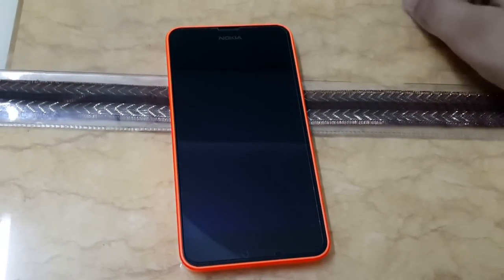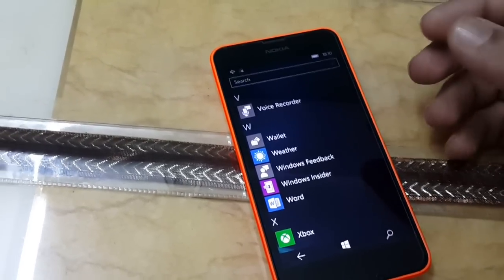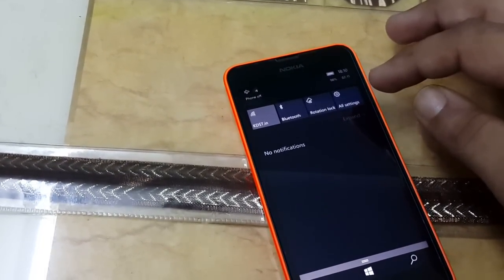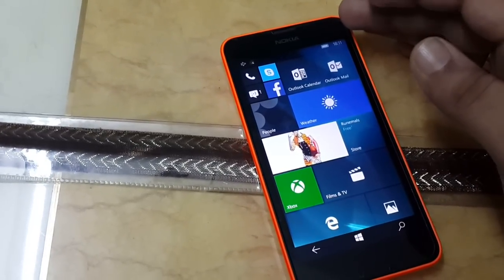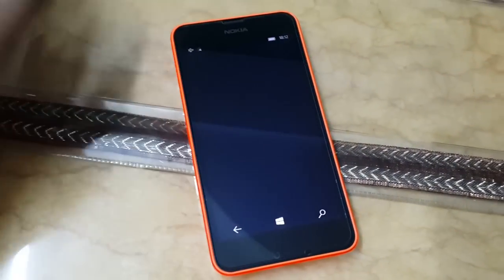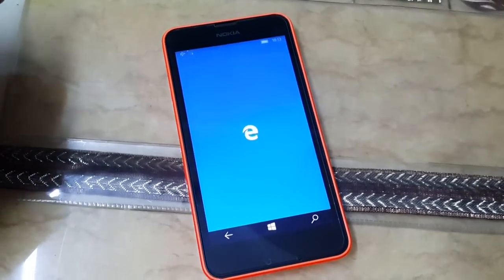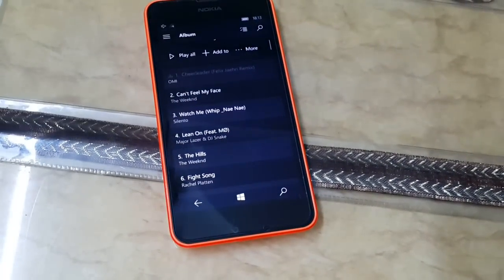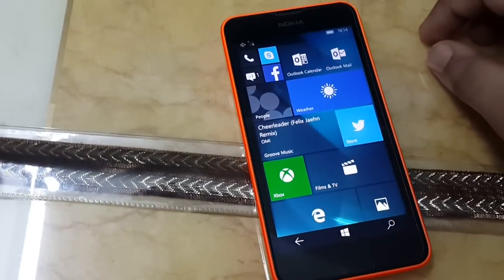Windows 10 Mobile Build 10581, EXCELLENT BUILD!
Microsoft has pushed Windows 10 Mobile Build 10581 to the windows insiders in fast ring and it does away with instability issues plaguing the previous builds.